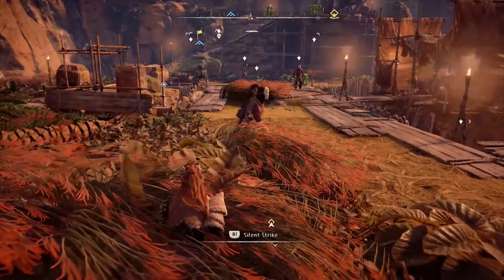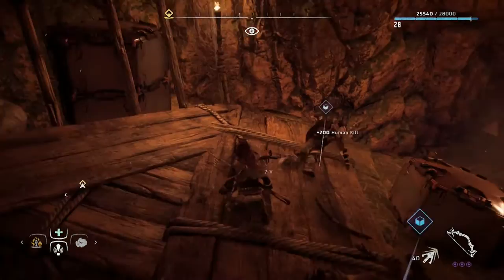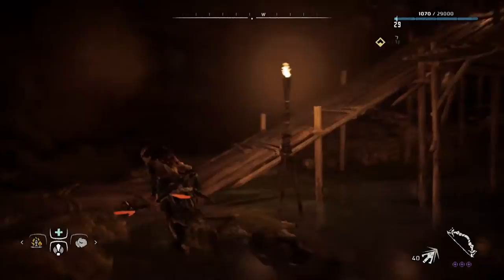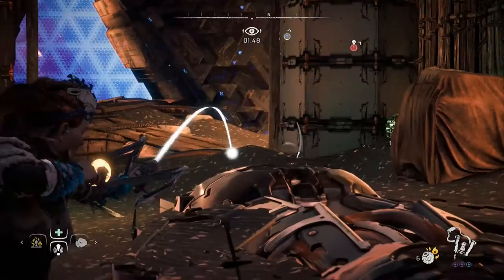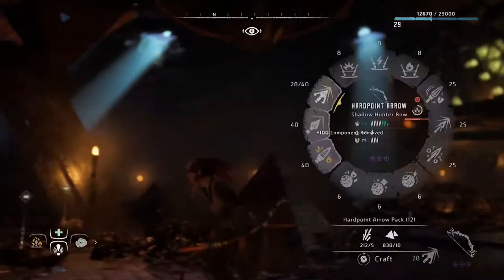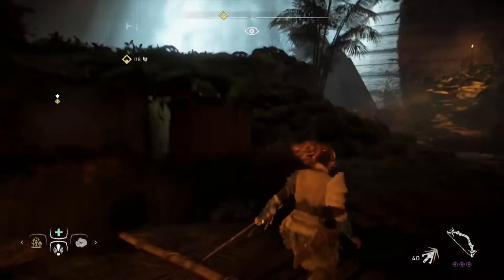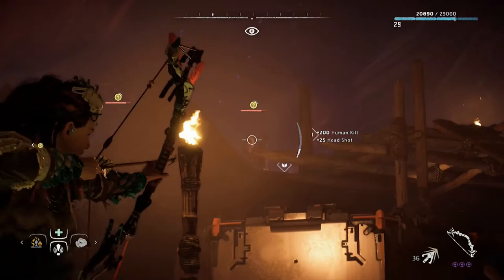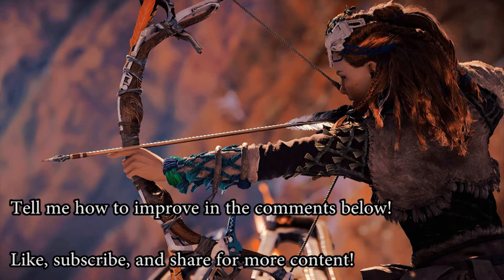Horizon Zero Dawn: Cauldron XI Walkthrough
Hey there! If you're watching this, it's probably because you're on my channel!

In this video I'm going to help to walk you through Cauldon XI, a very different cauldron compared to the rest!